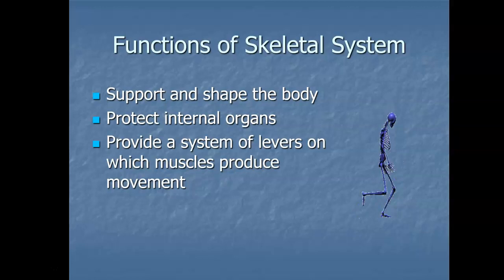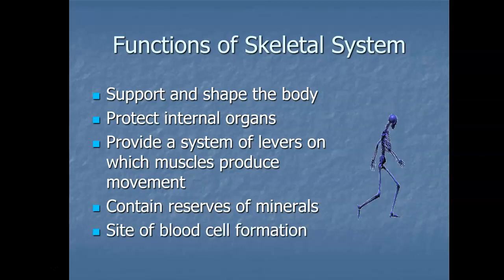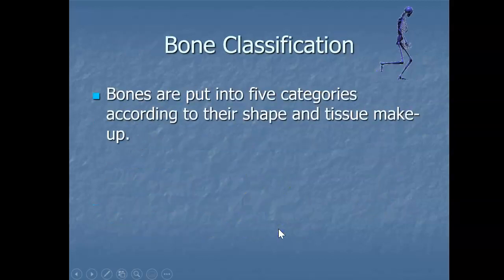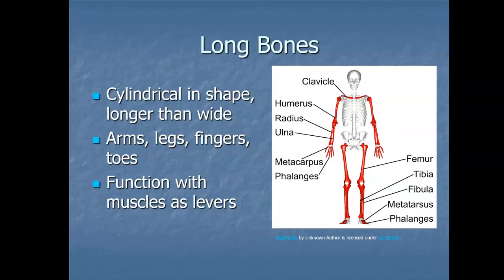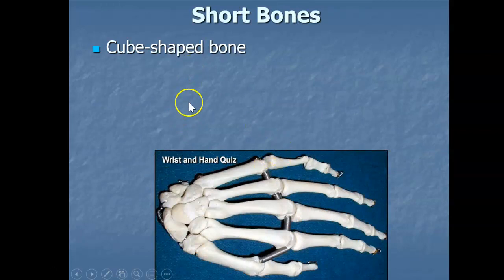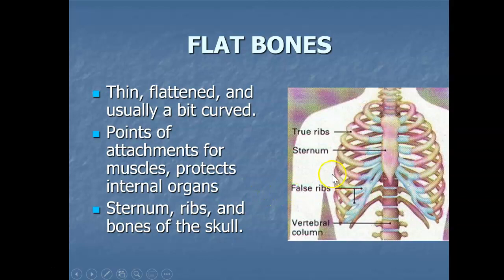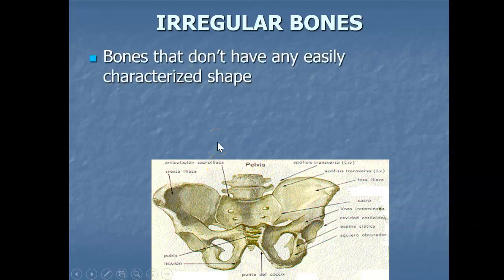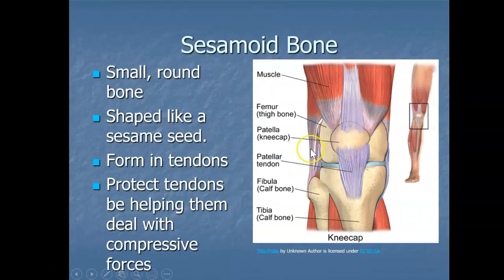Bone function and classification